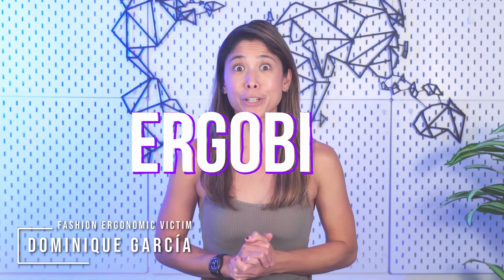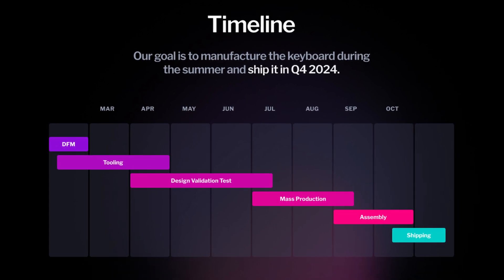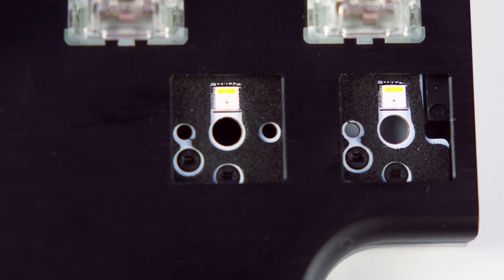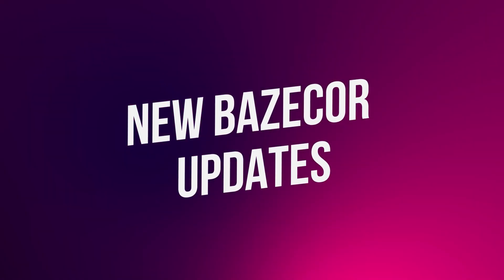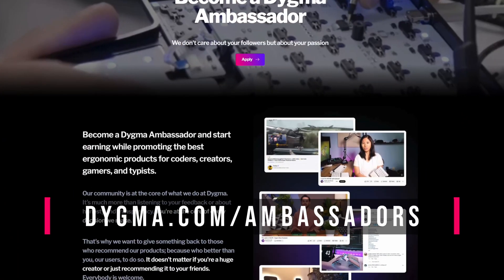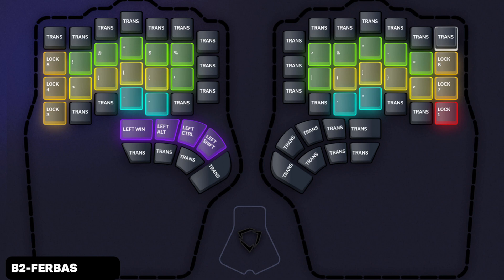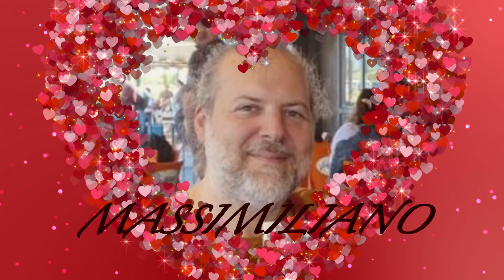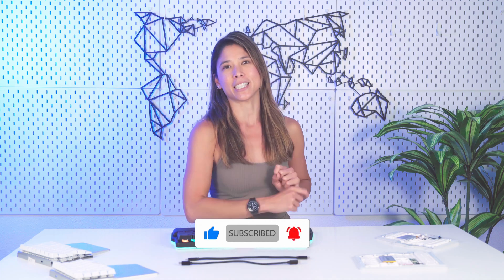The Raise 2 production is ON & much, much more 🤯 - Ergobits #1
Hi everyone, welcome to Ergobits, a new monthly series where we talk about all things ergonomics. Of course, we'll still cover updates from Dygma, but we'll also share cool layers, setups and app recommendations.

A lot has happened this past month: the Dygma Raise 2 has started mass production, Bazecor keeps receiving exciting updates, we have the winner of the first-ever layer tournament, and there's a new ambassador program to give something back to all of you that recommend the Dygma keyboards.

00:00 Intro
00:38 Dygma Raise 2 mass production
03:24 New Bazecor updates
04:12 New Ambassador program
05:31 Layer of the month
06:41 Setup of the month
07:06 Wow, that's interesting!